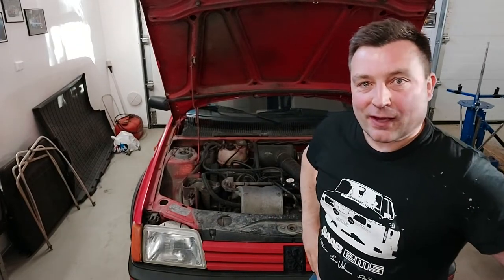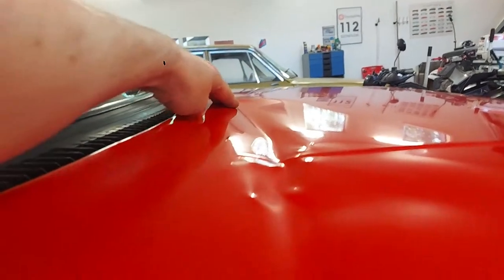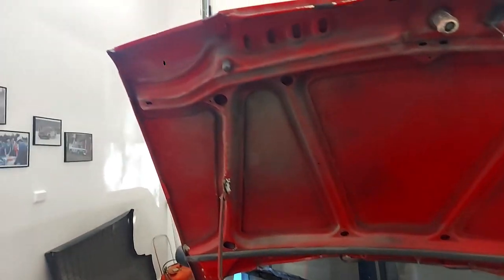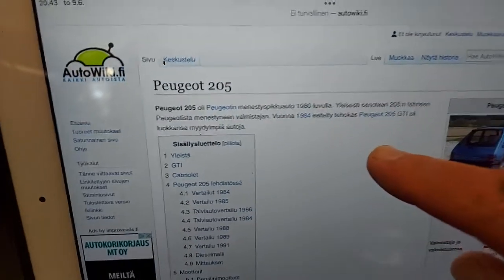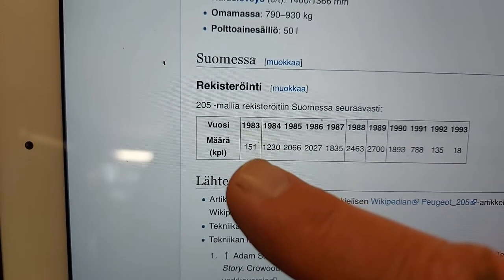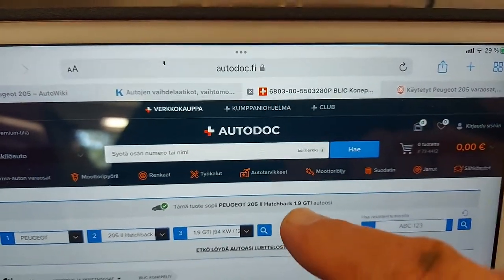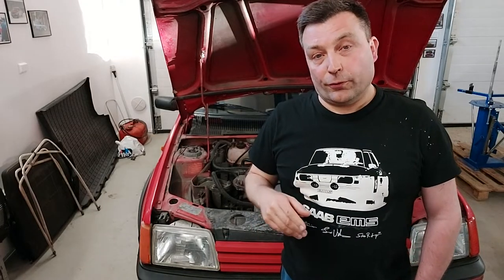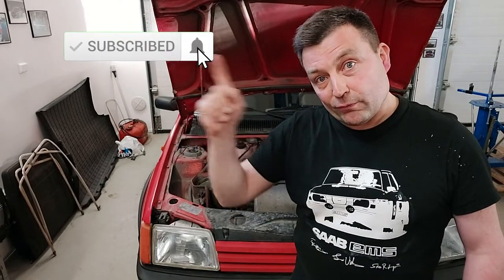I need a new hood | Peugeot 205 GTI 1.9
I had a small accident 2 or 3 years ago and my hood popped out. It is in so bad condition I need to replace it.

1. Send this video to a friend who may like it or post it in a motorsport group on social media. Sharing is caring. =)

3. Drop a comment on what you want next video to contain.